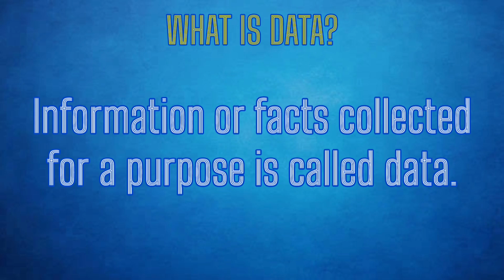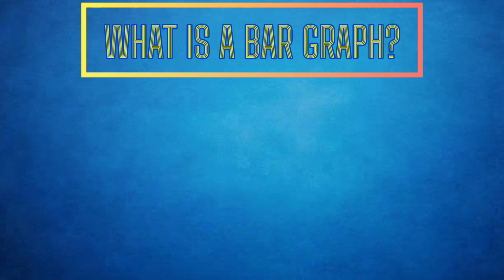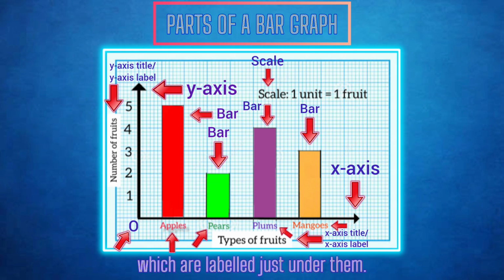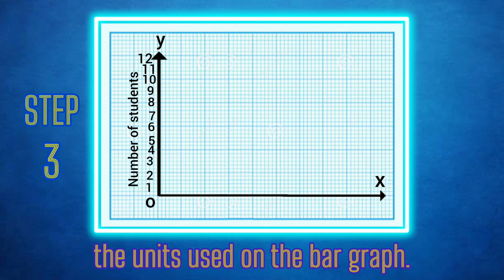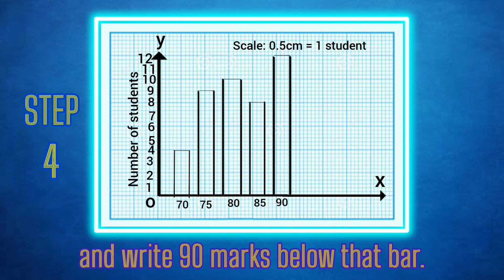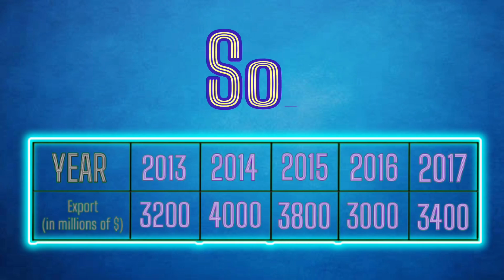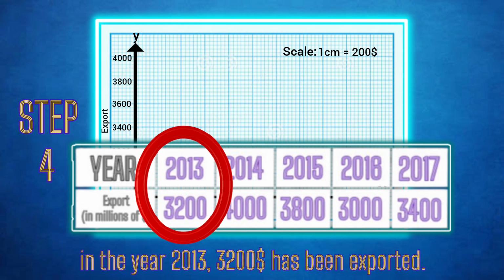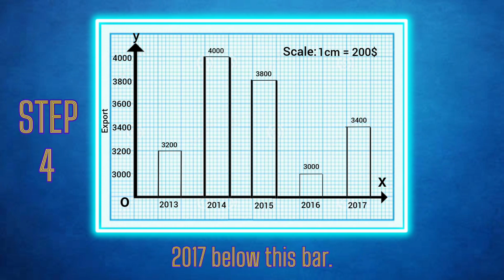Introduction & Solving Bar Graphs! | Data Handling | Simple Explanation! | SA Solvers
Hey There and Welcome Back to Another Video on SA Solvers! In this Video, You Will Learn Bar Graphs And Learn How To Represent Them! With Explanation Done Through Animation in this Video, Provided With Examples, You Will Be Sure to become a Master at Representing Bar Graphs! 😃

TIMESTAMPS:
0:00 - Intro

0:16 - What Is Data?

0:59 - What Is A Bar Graph?

1:20 - Parts Of A Bar Graph

2:05 - It's Time To Solve Some Bar Graphs!

2:08 - Solving Bar Graphs - Example 1

4:27 - Solving Bar Graphs - Example 2

6:30 - Conclusion